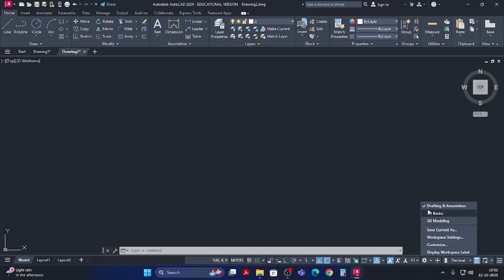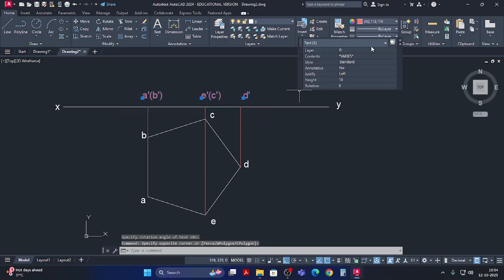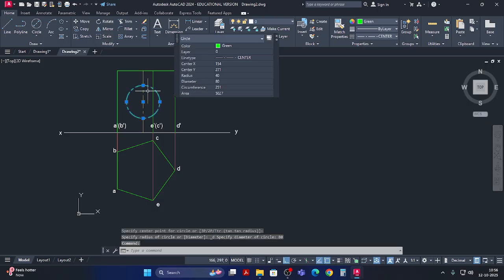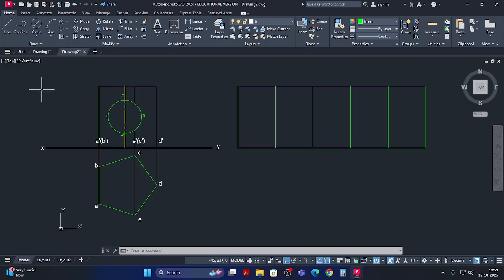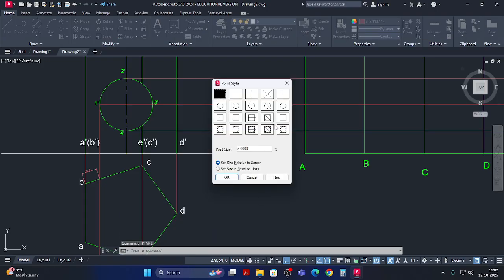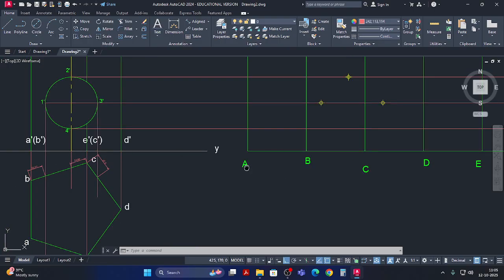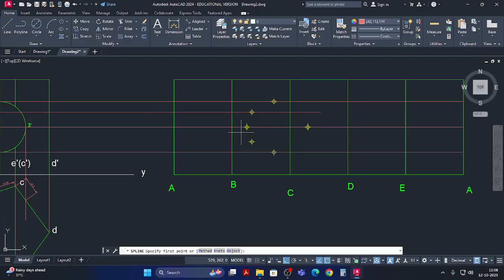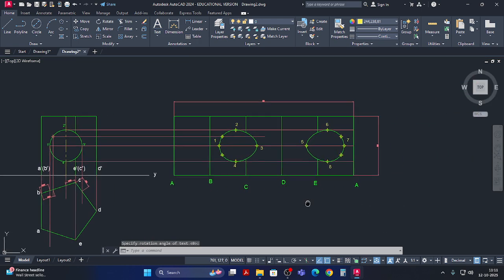8.3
Development of pentagonal prism with square hole